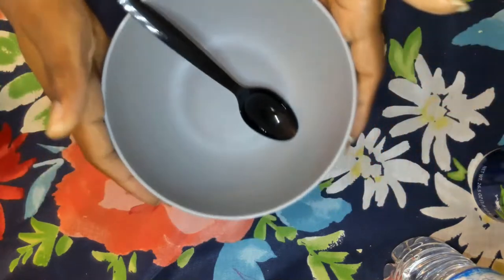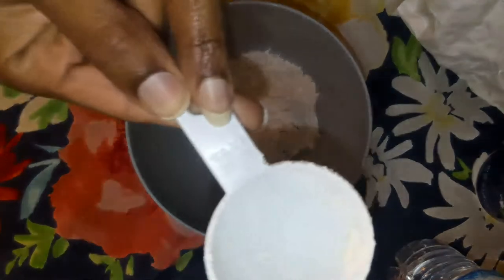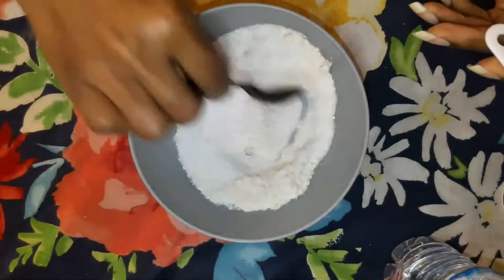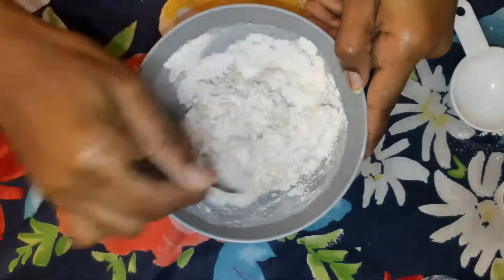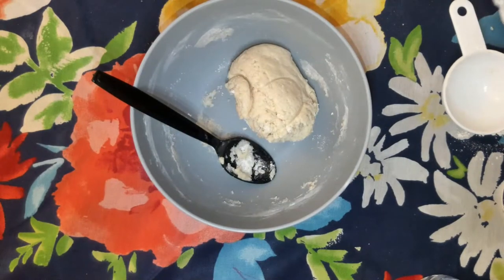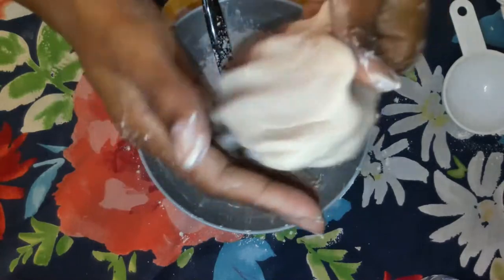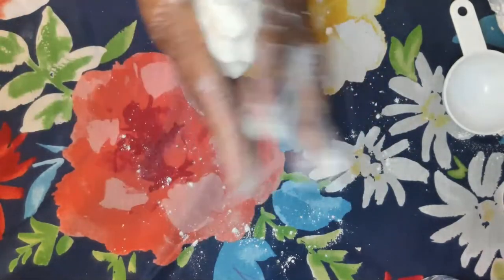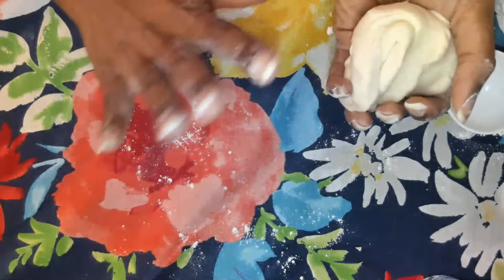Air Dry Clay